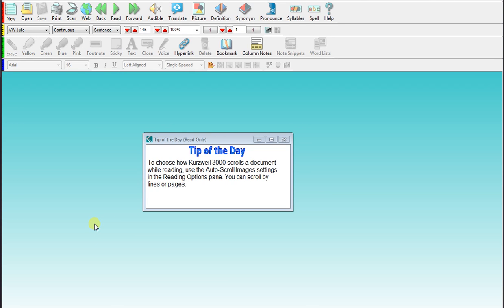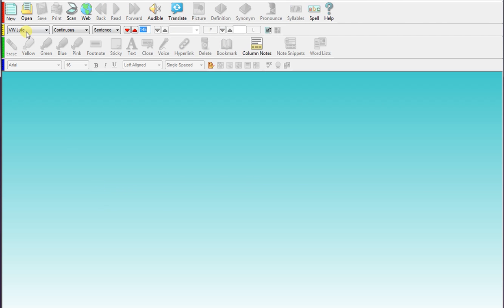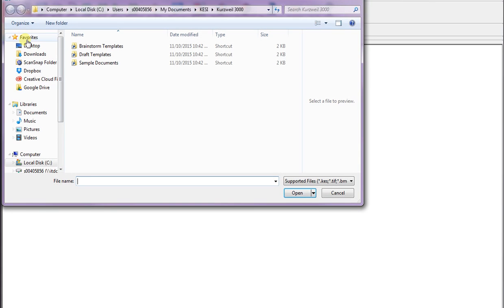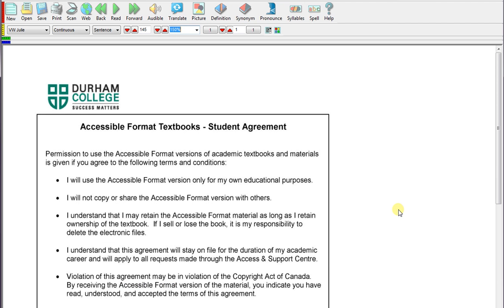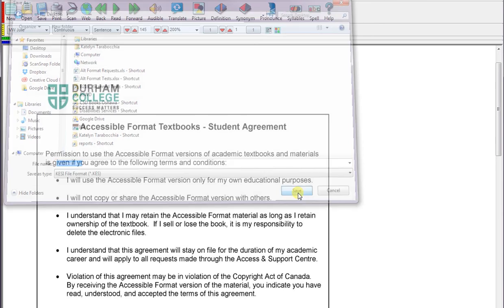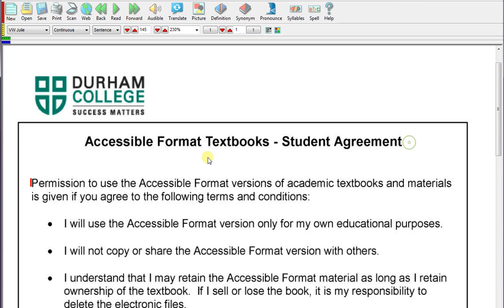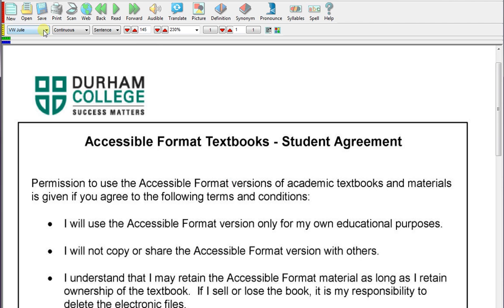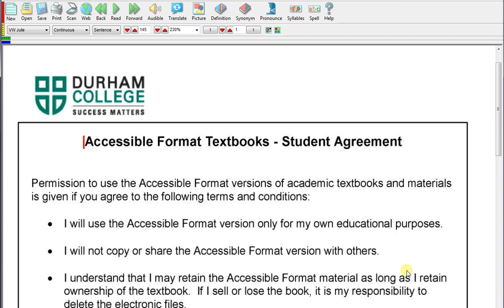How to use Kurzweil 3000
A basic video on how to use Kurzweil 3000 from the Access and Support Centre in Durham College.